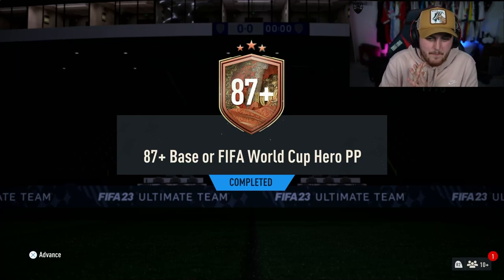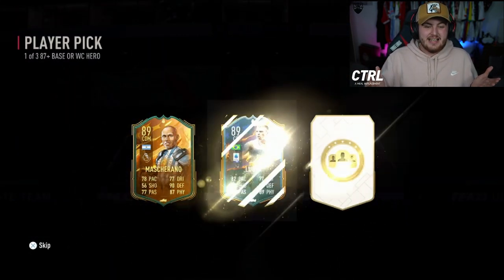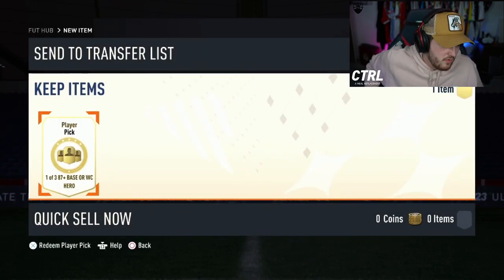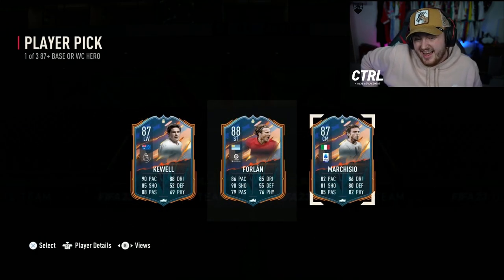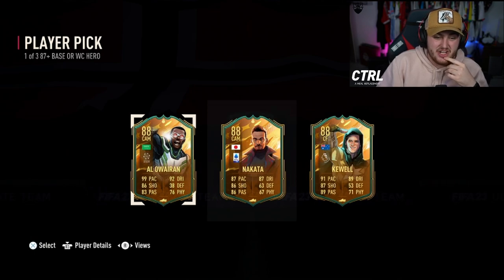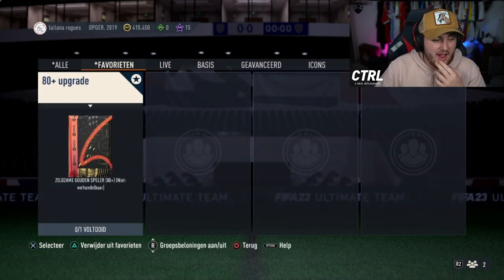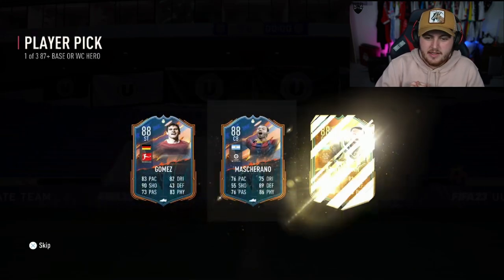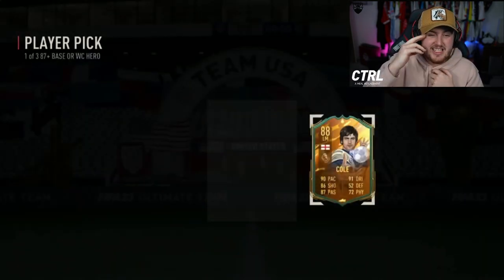THIS IS WHAT I GOT IN 25x CRACKED 87+ BASE OR WC HERO PLAYER PICKS!